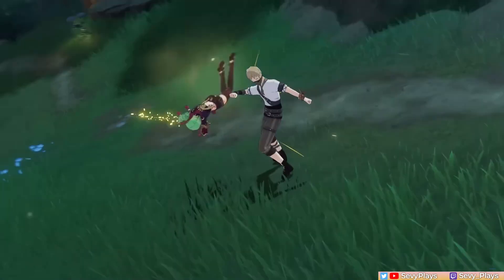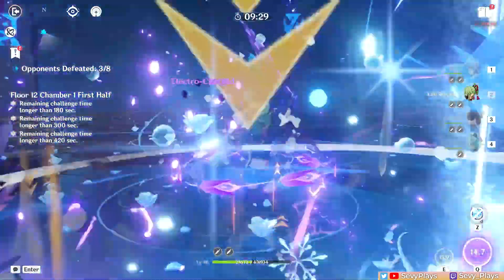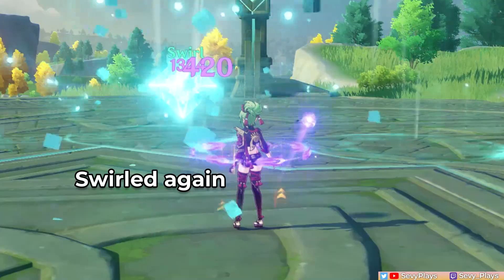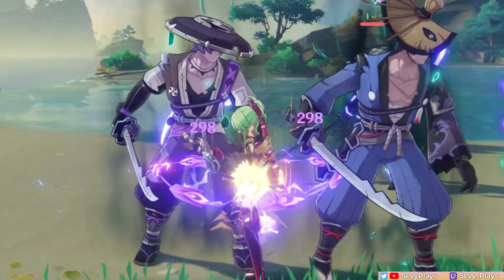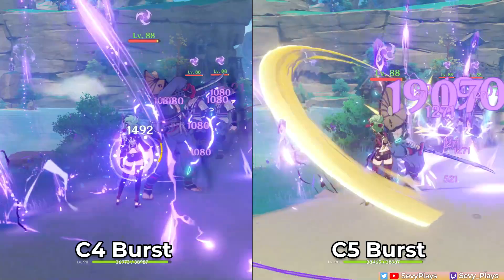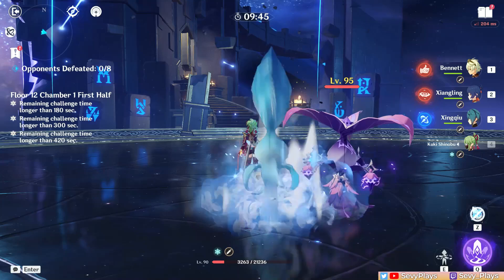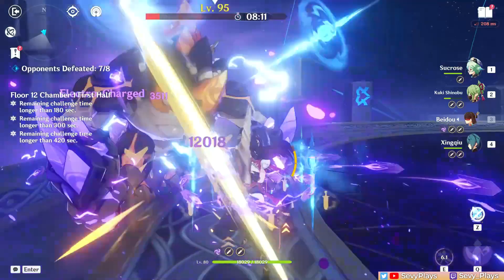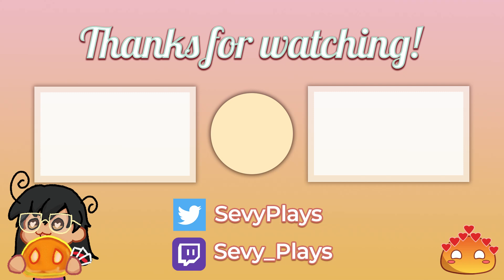BEST Kuki Shinobu Constellations? C1 to C6 Comparison Showcase & Review | Genshin Impact 2.7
Are Kuki Shinobu's constellations good? In this video I unlock and demonstrate the effects of each of Kuki's constellations in side-by-side comparisons. I'll also review which of Kuki's constellations are worth pulling for, if any.

Timestamps
0:00 - Intro Shinobu Constellations
0:19 - Kuki Constellation 1
1:00 - Kuki Constellation 2
1:40 - Kuki Constellation 3
1:50 - Kuki Constellation 4
3:00 - Kuki Constellation 5
3:12 - Kuki Constellation 6
5:04 - Constellations Summary Review